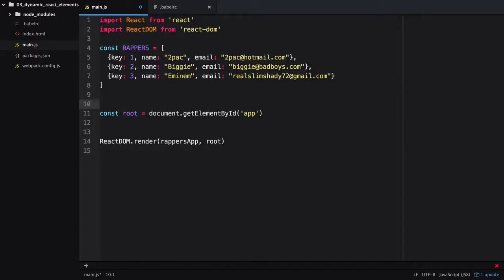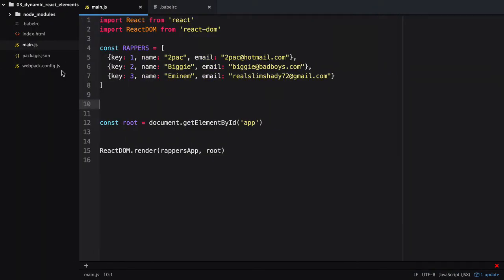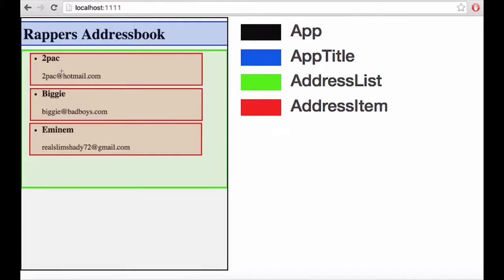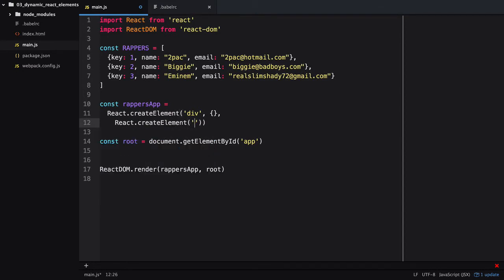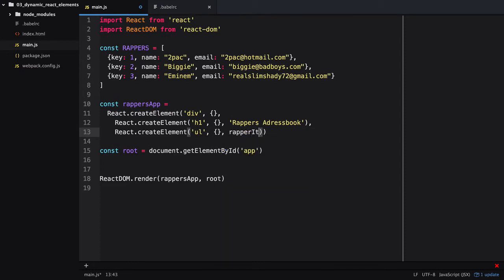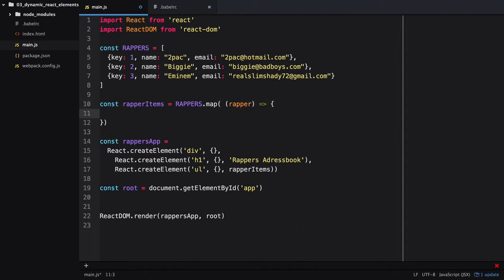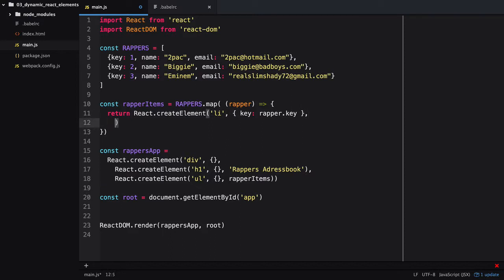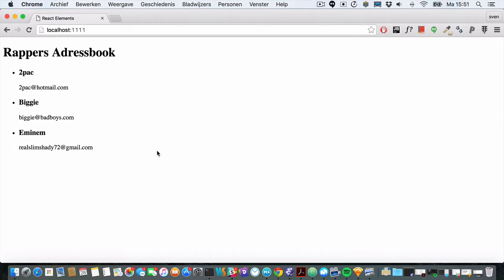04 - Create React.js elements dynamically with only JavaScript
Now the fun begins! In this video we will create React Elements dynamically based on some fake data. We we still limit us to only using JavaScript and no JSX.